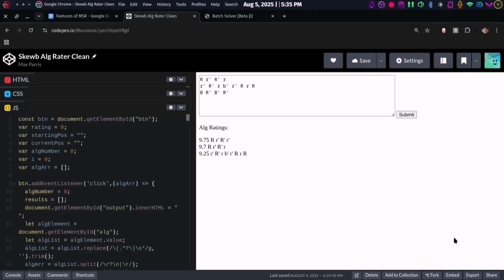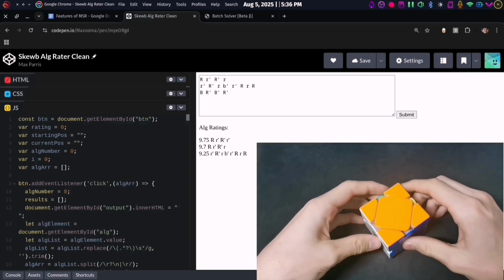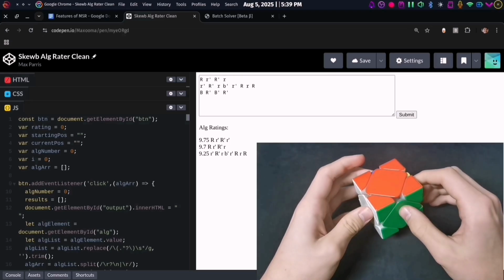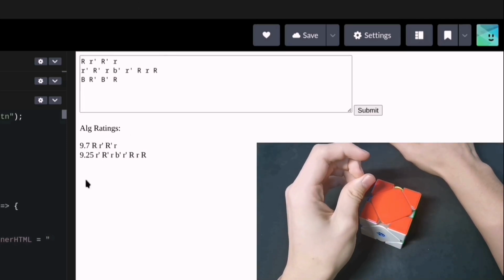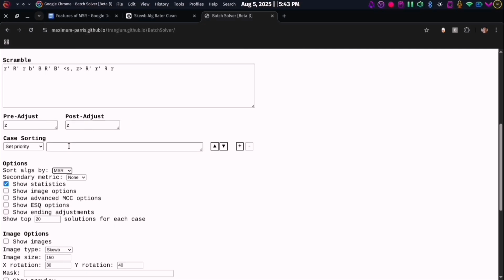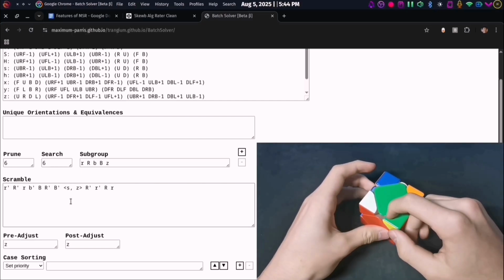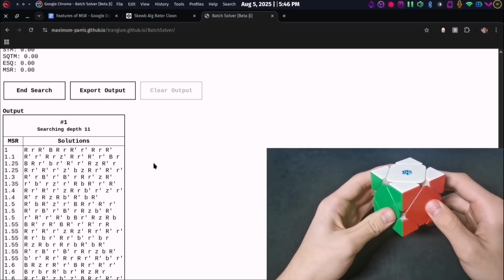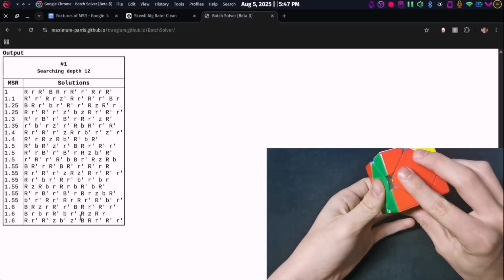How to Generate and Rate Skewb Algs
Big thanks to trangium again, very amazing program.

Change log:

aug 25, 2025:
  made the batch solver actually work with multiple cases as it was using up gigs of RAM.